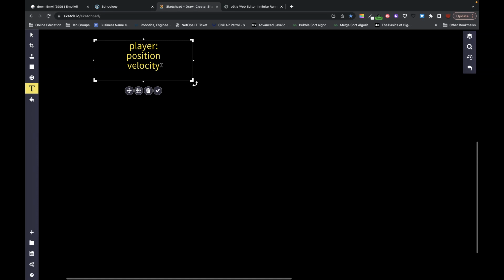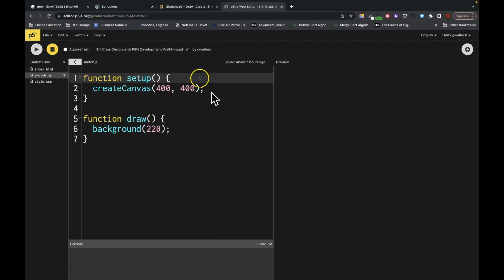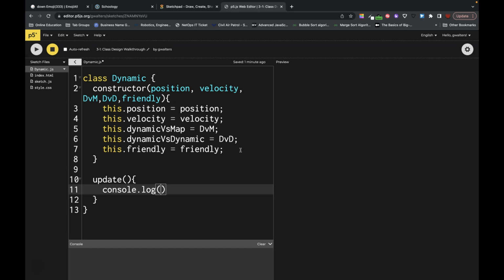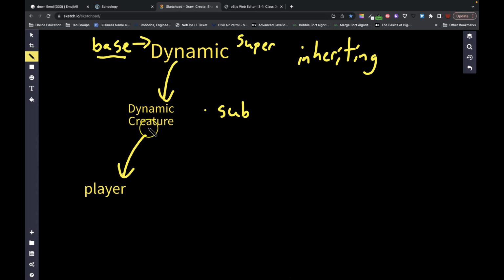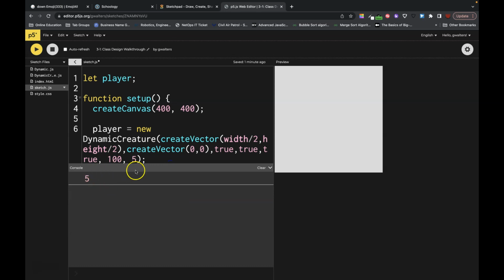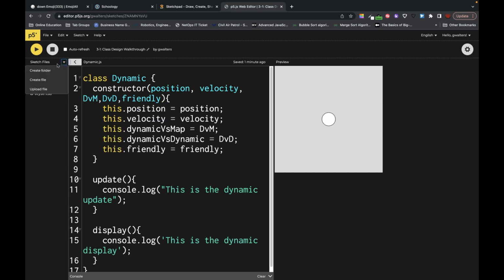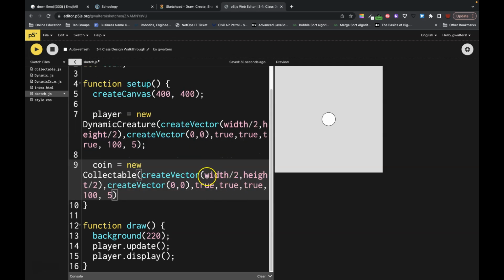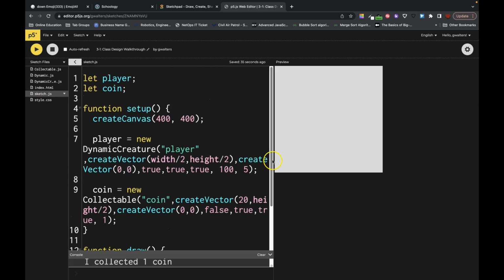3-1: Class Design Walkthrough